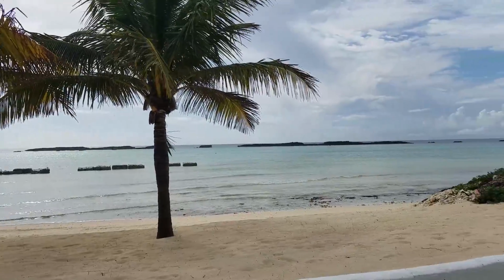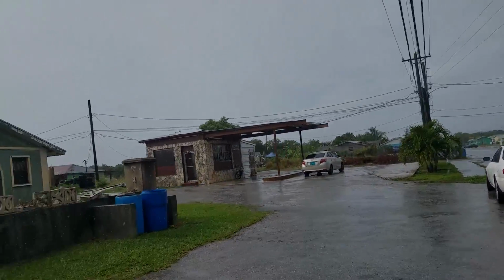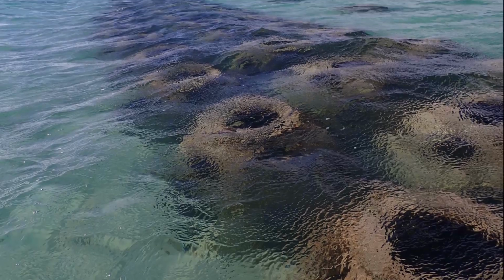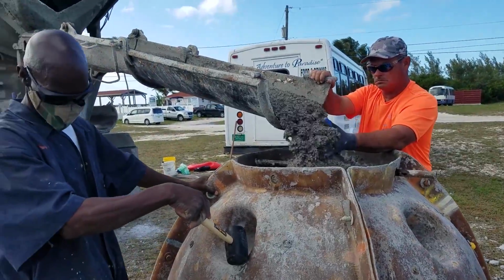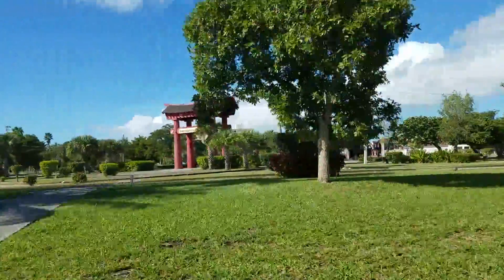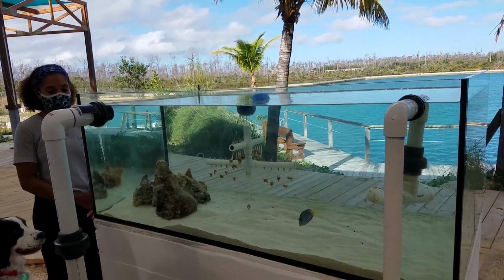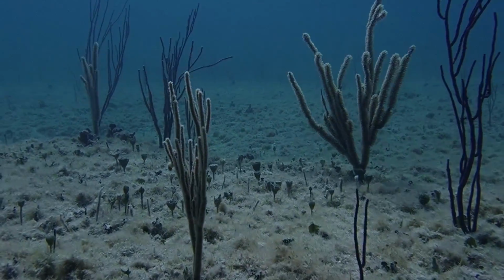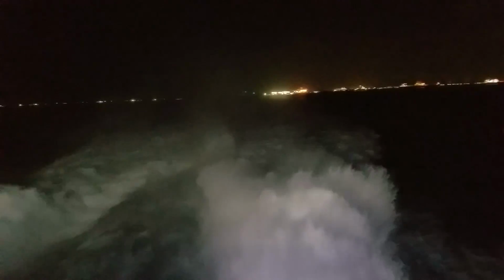First Trip to the Bahamas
In December I got to go out to the Bahamas for work. Been having some computer trouble, so the vid was slow to come out and not very good. But I hope to make a better one when I got back out there in March.